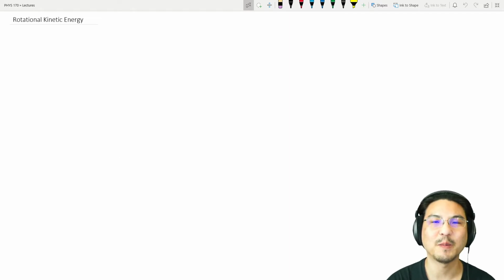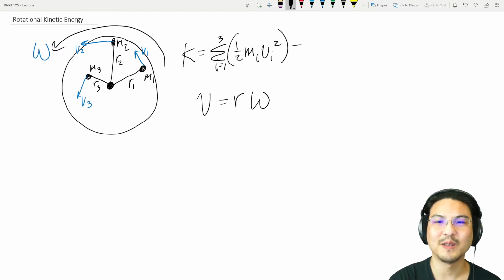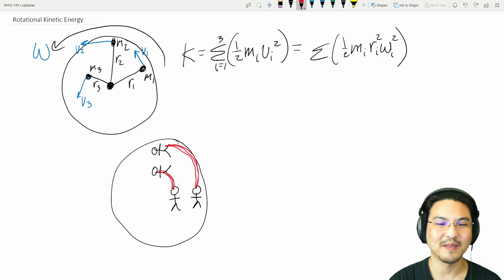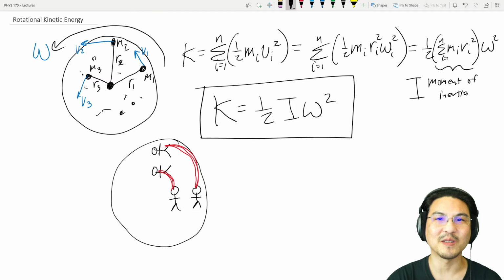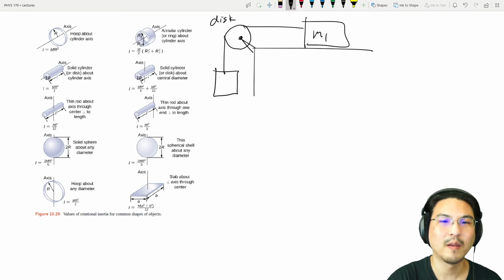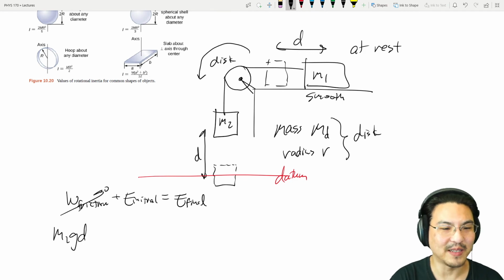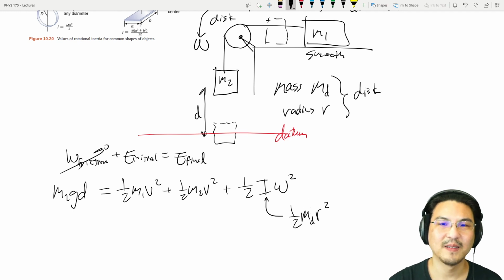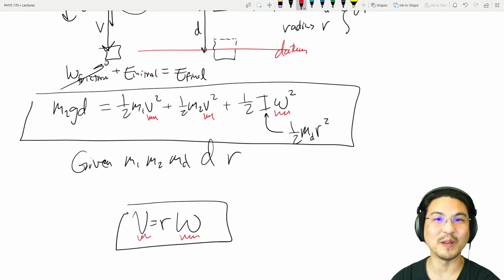PHYS 170 10.4 Rotational Kinetic Energy